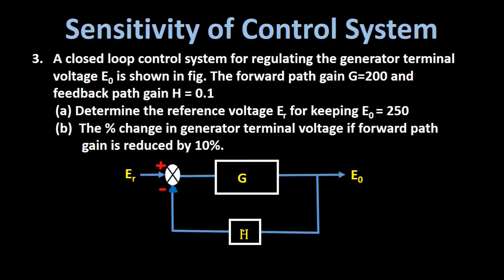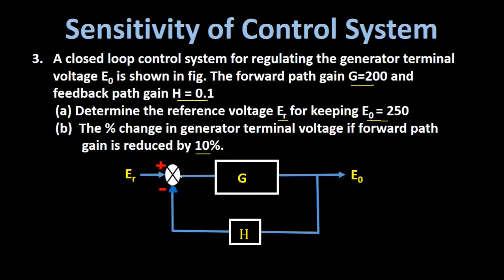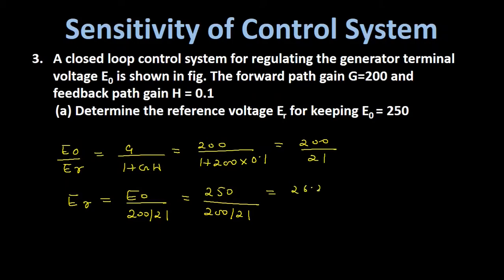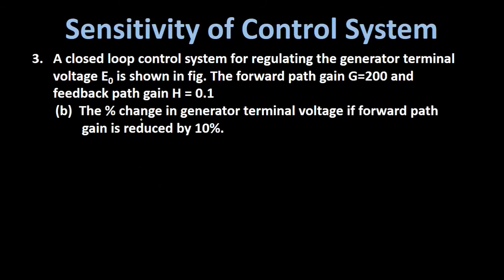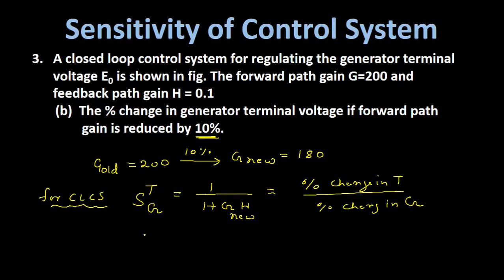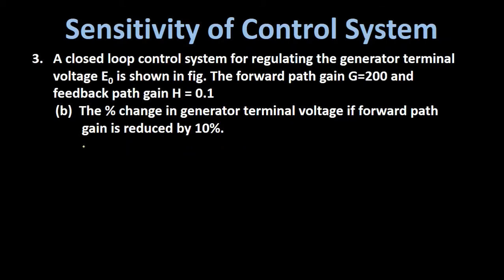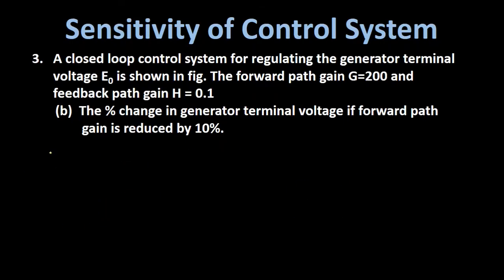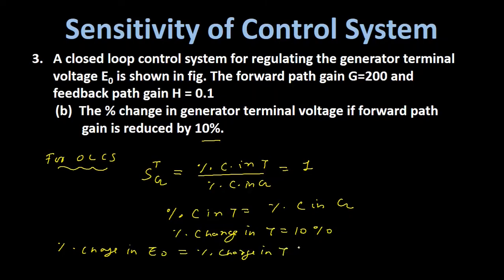Sensitivity of Control System : Problem 3 of 5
Numerical : 3
A closed loop control system for regulating the generator terminal voltage E0 is shown in fig. The forward path gain G=100 and feedback path gain H = 0.1
       (a) Determine the reference voltage Er for keeping E0 = 250
       (b)  The % change in generator terminal voltage if forward path
               gain is reduced by 10%.